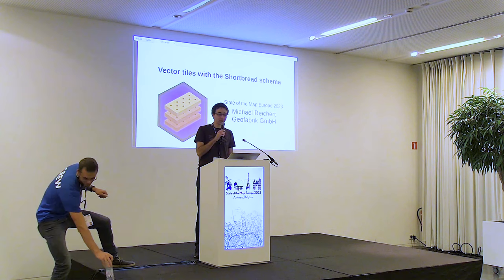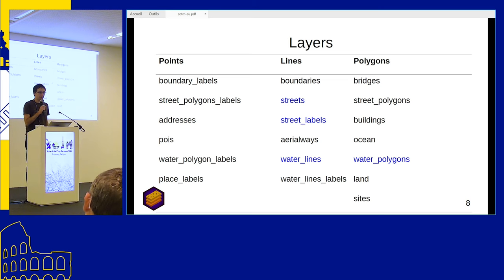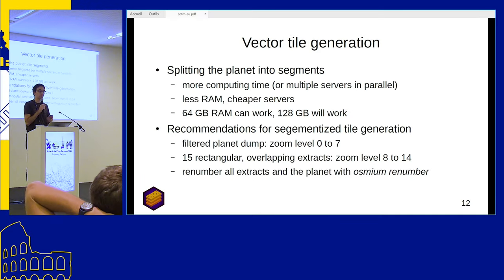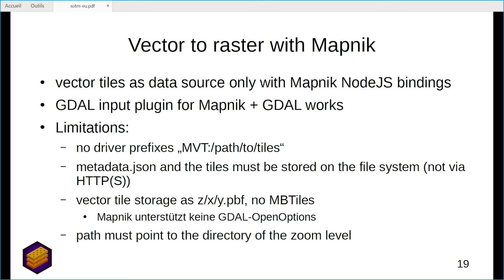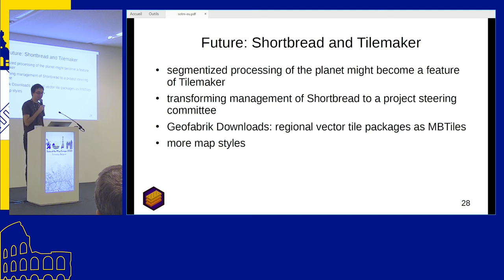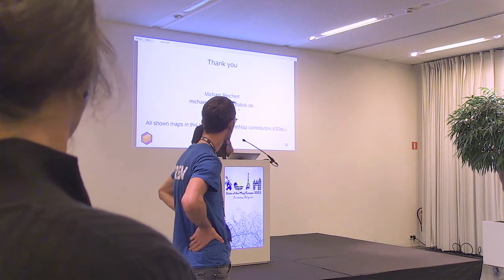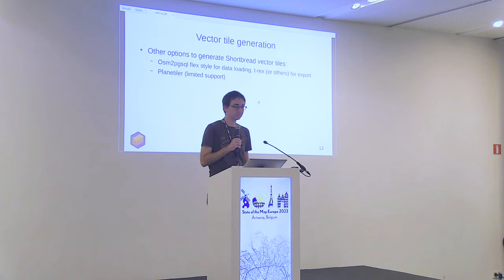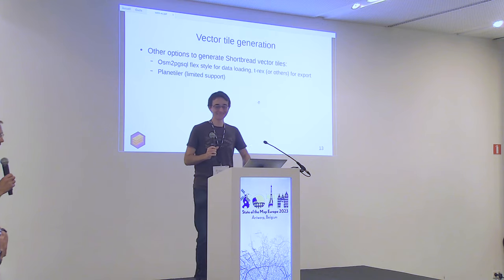2023: Vector tiles with the Shortbread schema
Vector tiles with the Shortbread schema
Michael Reichert

In 2022, Geofabrik released a vector tile schema called "Shortbread", under the CC-0 lience (for the schema) and FTWPL (for its implementation).

This talk briefly discusses the motivation for developing an additional schema from scratch. It then presents the schema itself and the toolchain used at Geofabrik to generate world-wide vector tile sets with Tilemaker, on machines with no more than 128 GB of RAM.

The talk also presents a method of using vector tiles as Mapnik data source. This is a workflow we use at Geofabrik to produce server-side raster tiles from vector tile data sources, in order to support older clients.